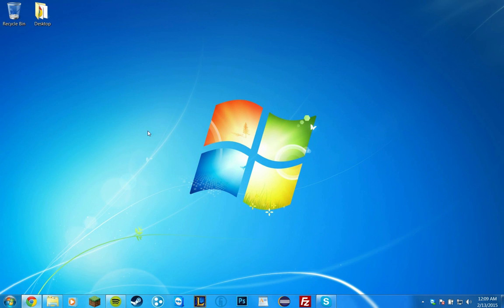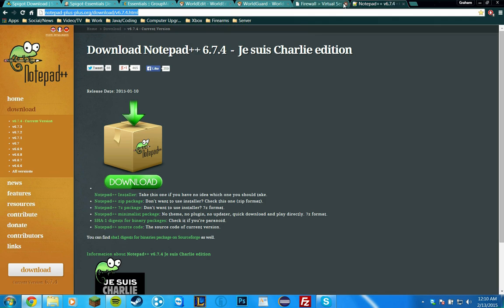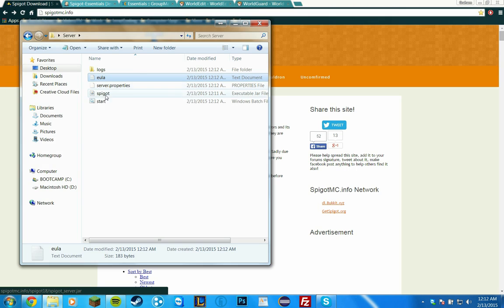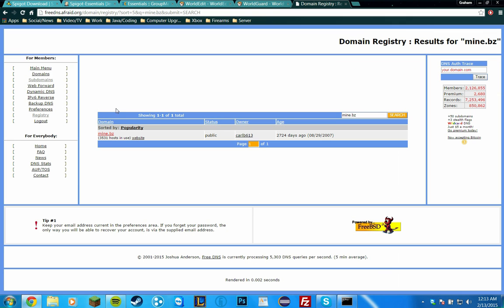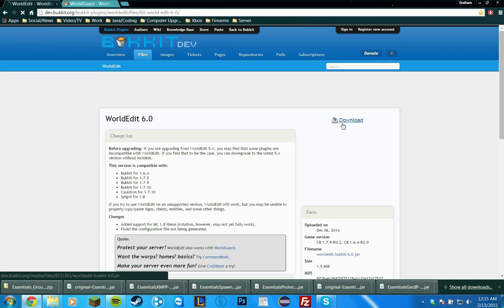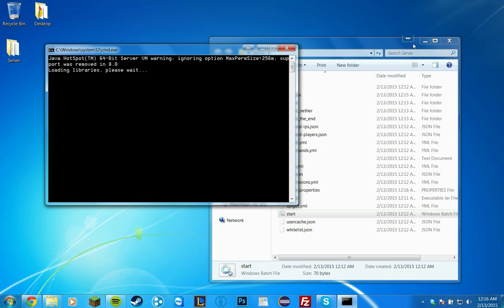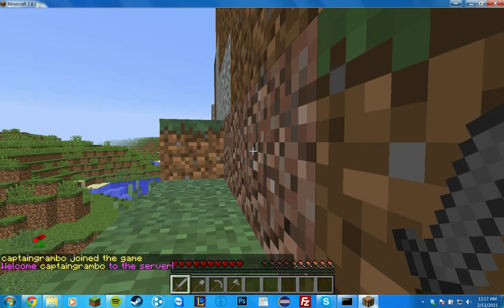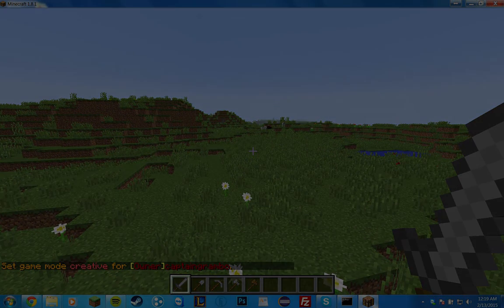Spigot 1.8 Server Build Tutorial Including Essentials and World Edit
This video will be a tutorial video of how to set up a 1.8 Spigot server with your essentials, world edit and world guard plugins, everything you need to get a good start on a simple server with a few decent plugins!
_____LINKS BELOW_____
Spigot 1.8 build:

Remember to port forward on your router's web page!